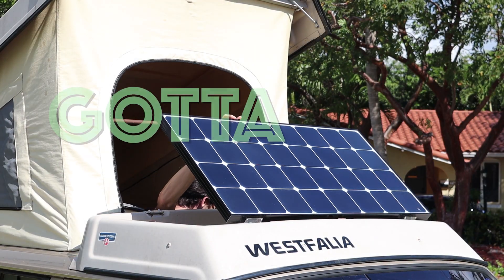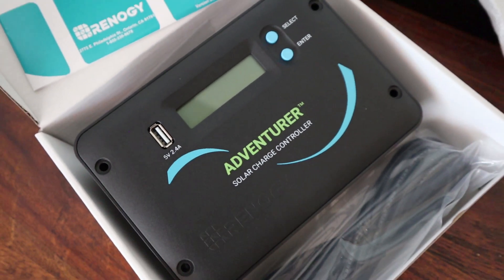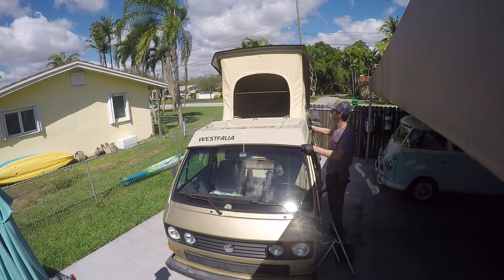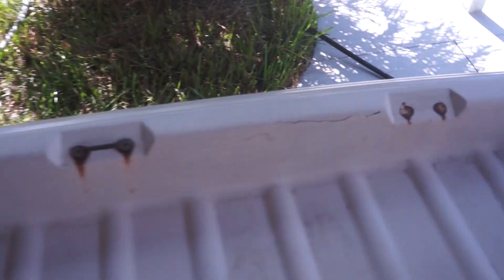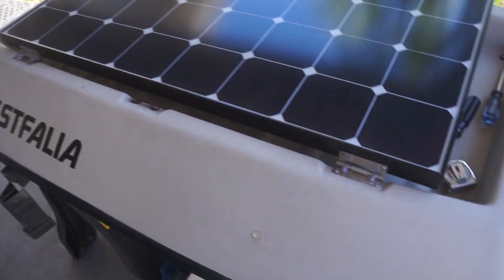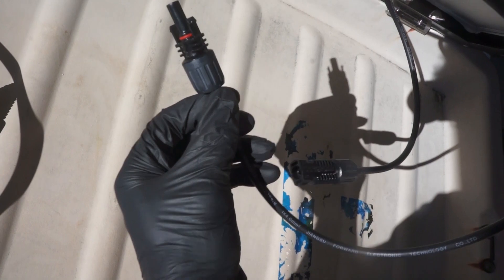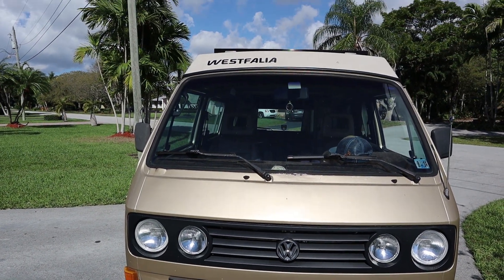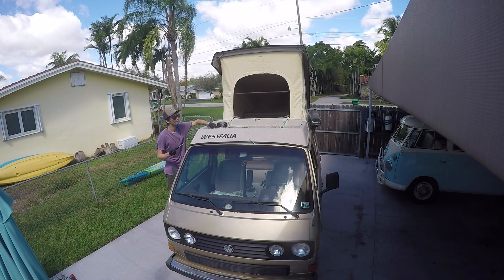Vanagon 100 watt Solar Panel install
Update: After I filmed this video, I decided to put a very soft piece of foam A/C pipe insulation over the wires and under the aluminum rail that secures the pop top to the roof to be as sealed as it was before.

This is a game changer for longer road trips. Having enough power to run all my electronics has been a worry for a while, now I know power won’t be an issue.

Huge thank you to Gio for the idea!!!

Quick release hinges